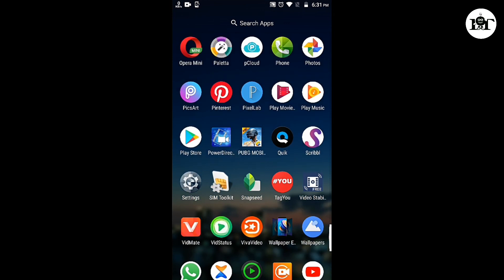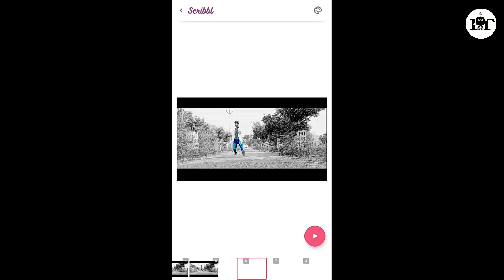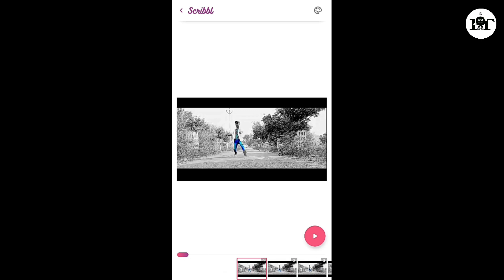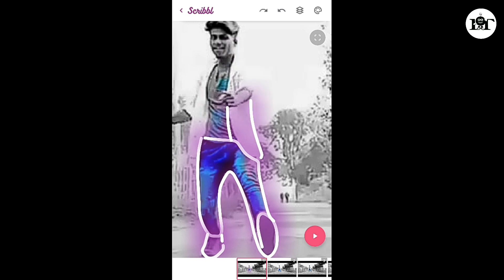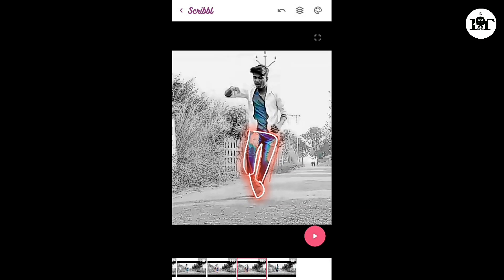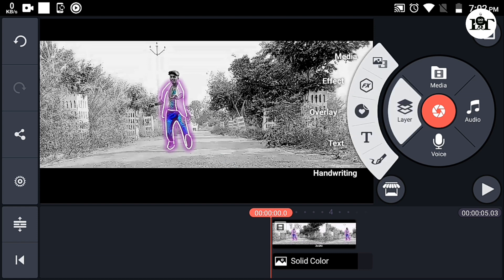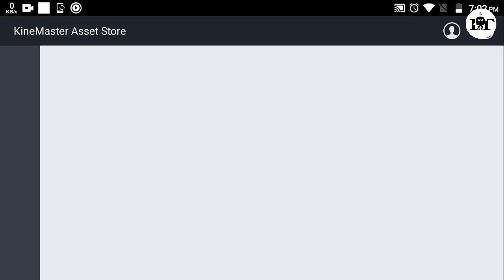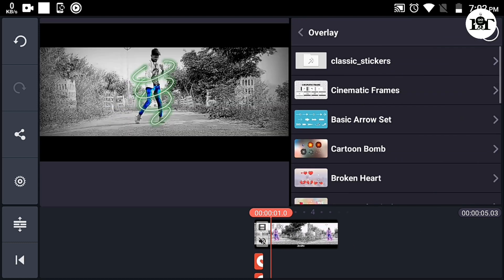how to add glow effect in video [Malayalam] | scribble animation application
How to Make or Edit SCRIBBLE GLOW EFFECT ANIMATION Video [Malayalam] - 2019

HOW TO EDIT SCRIBBLE GLOWING EFFECT VIDEO DANCE COVER USING SCRIBBLE AND KINEMASTER

💥Use chrome browser for Download💥

Connect me :-

©NOTE: All Content used is copyright to ISHAKKT TECH. Use or commercial Display or

kinemaster keywords:-
How to create whatsapp lyrics status video Malayalam
Kinemaster New Video Create in malayalam